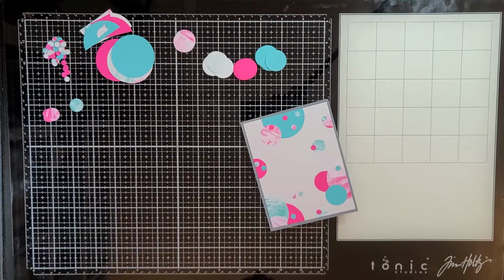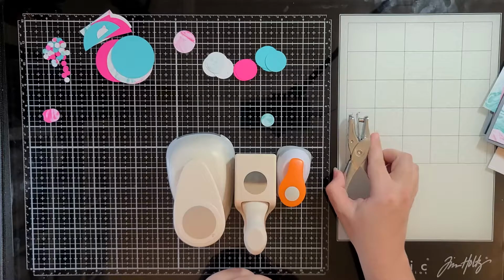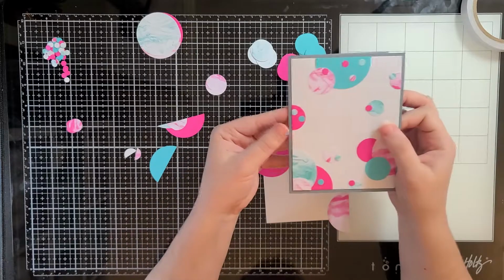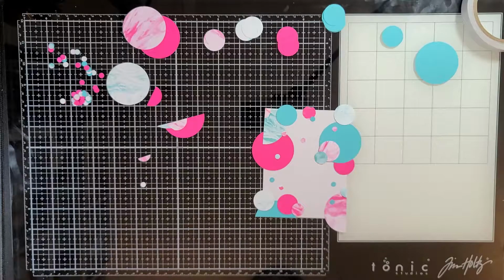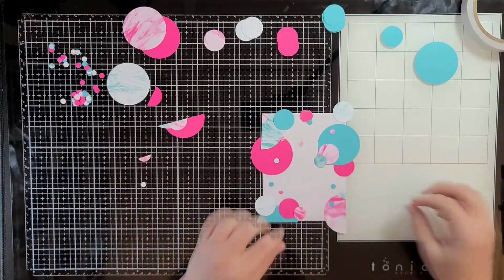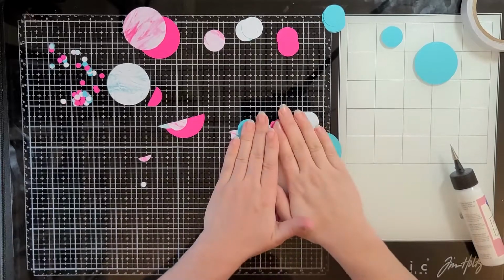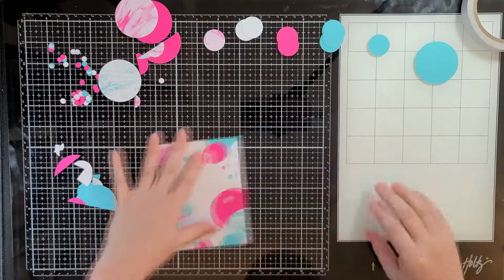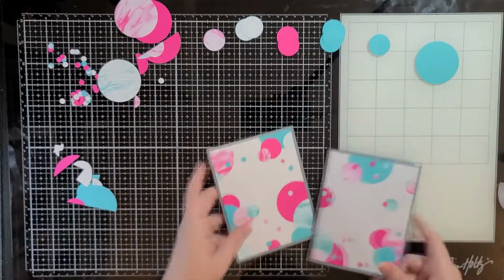Creating With Jazzy Bundles Facebook Challenge - Crafting With Circles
This week in our Creating With Jazzy Bundles Facebook group, we put out a challenge to craft using Circles! In this video we walk you through how to make this card covered in circles. Get our your paper and let's get crafting!

Supplies Needed:
* Cardstock
* Different size circle punches or have your electronic cutting machine such as a Cricut cut them out for you. Today I’m using:
   ** Single hole punch from the school supply section of just about any store
   ** Circle punch from Fiskars – I’m not 100% sure of the size, but the size comes out just over ½ an inch
   ** 1” punch from Martha Stewart
   ** 2” punch from Bira
* Adhesive - I’ll be using both my Art Glitter Glue and my double-sided tape
* Scissors

⏱️ TIMESTAMPS ⏱️
0:00 Creating With Jazzy Bundles Facebook Challenge - Crafting With Circles
1:04 Crafting with Circles Card Supplies
4:15 Layering circle cutouts on card
6:25 Creating With Jazzy Bundles Facebook Group
8:46 Gluing cardstock layers together
11:20 Creating With Jazzy Bundles new Blog
14:15 How to trim your cardstock background
16:00 Attaching card background to card base
17:46 Check Out Other Tutorials by Creating with Jazzy Bundles